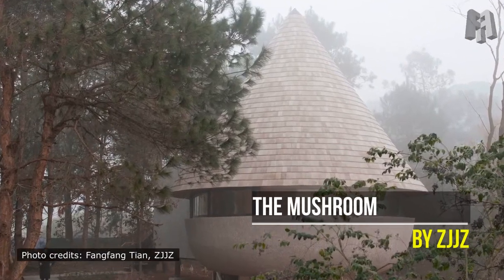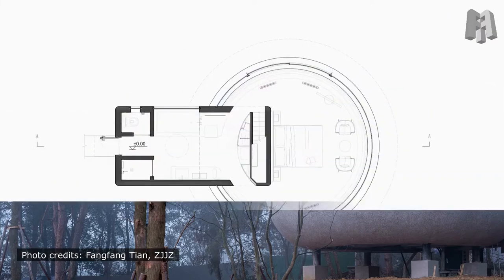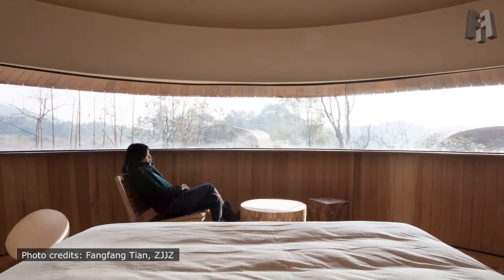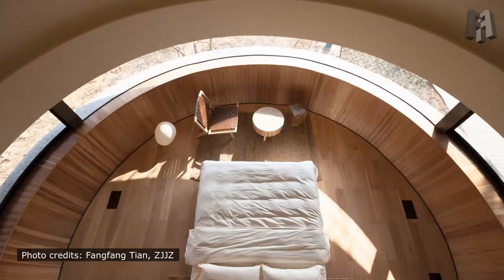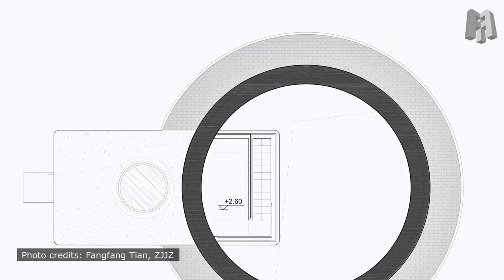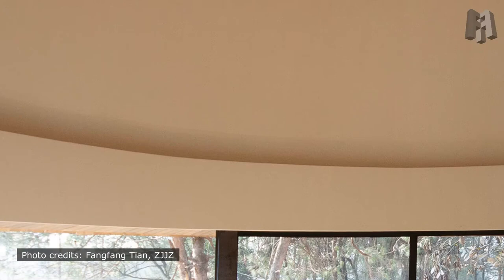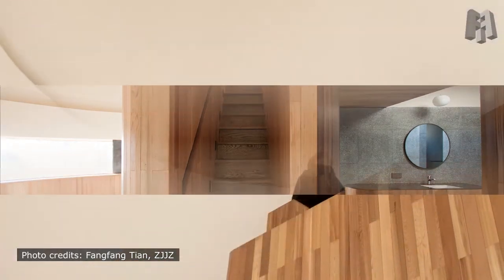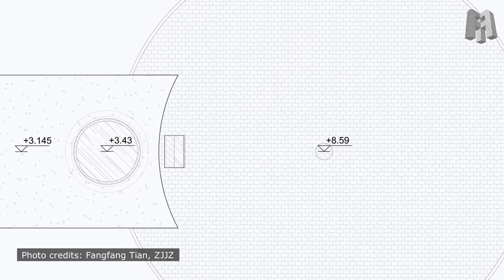A Mushroom-Formed Wood House In The Forest / by ZJJZ Architecture Practice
The Mushroom, Xin Yu City, Jiangxi Province,China
A wood house in the forest

Link:
Project information
Project name: The Mushroom - a wood house in the forest
Architect’s Firm:ZJJZ
Lead Architects: Sean Shen, Xuanru Chen, Yuying Kate Tsai
Project location: Jiangxi, China
Completion Year: 2020
Gross Built Area (square meters or square foot): 50 m2

Client: TREE WOW
Structure Consultant: XIE Technologies
Contractor: Zhejiang Huzhou deyi Construction Co., Ltd.
Photo credits: Fangfang Tian, ZJJZ